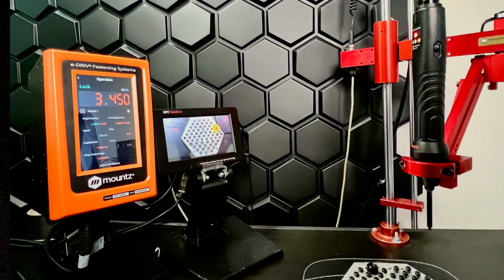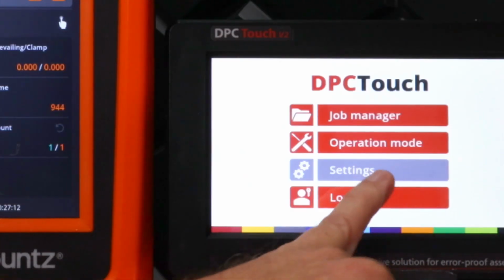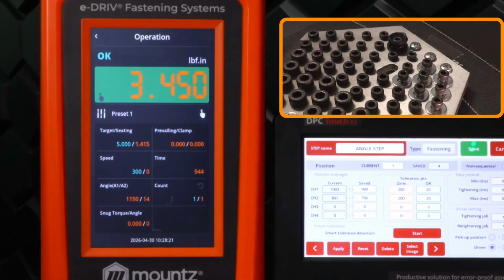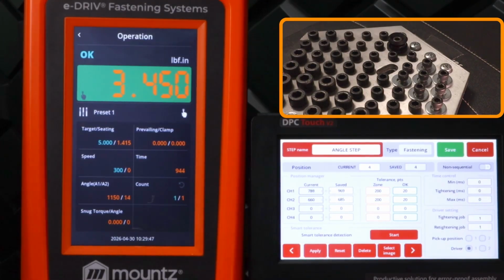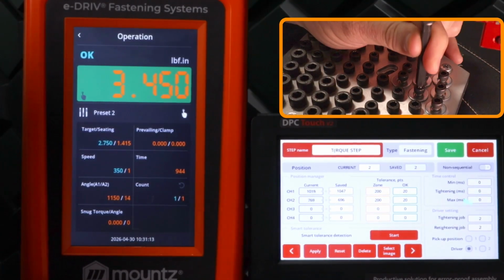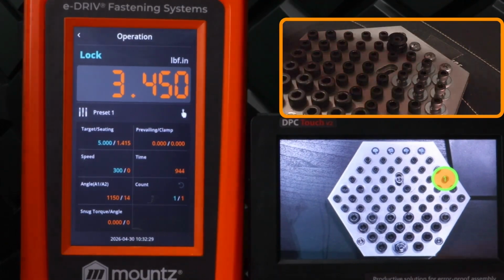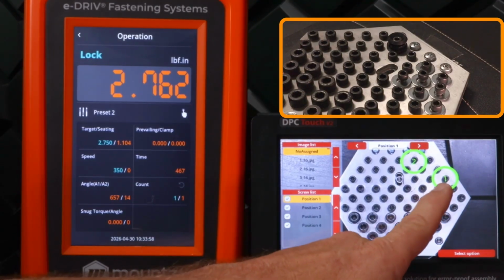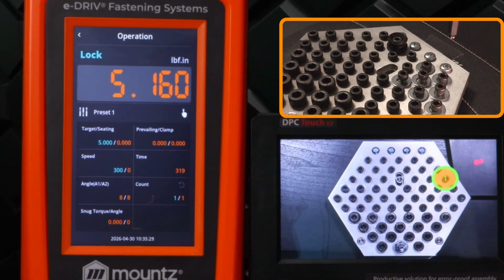How to Ensure Screws Are Tightened in the Correct Sequence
Did you know that an incorrect screw fastening sequence can lead to unreliable results? Using the wrong sequence can cause uneven clamping forces, resulting in joint failure, product defects, and costly rework.

All fastened joints experience some level of relaxation, especially when materials such as gaskets, plastics, or spring washers are involved. Over time, this relaxation can reduce clamping force until the joint stabilizes—making proper fastening sequence critical to maintaining joint integrity from the start.

Sequence-based fastening plays a key role in process control and product quality. The order in which fasteners are tightened directly impacts preload distribution. A well-designed fastening sequence ensures even load across the joint, improving reliability and reducing the risk of failure. To be effective, sequence patterns should always be tested and validated before being implemented in production.

Adding fastening sequence control introduces another layer of error-proofing to your assembly process—helping eliminate rework, reduce warranty claims, and improve overall product quality.

In this webinar, it will demonstrate how to implement a fastening process that ensures all fasteners are installed and tightened in the correct sequence. You’ll learn practical methods to improve visibility, control, and consistency in your assembly operations.

What You Will Learn:
• How to ensure correct fastener sequencing in your assembly process
• How to create visual sequence guides using drawings or photos
• Methods for detecting cross-threading, cam-outs, missing screws, and incomplete rundowns
• Techniques for continuous monitoring of the fastening process
• How to monitor and control fastening sequence without complex PLC programming

Learn more about how torque tools can improve your fastening process